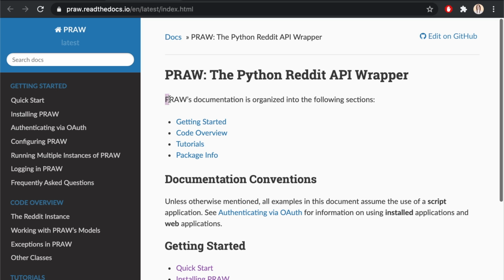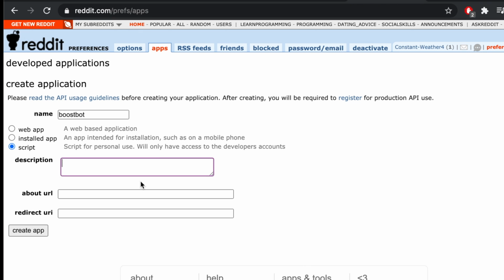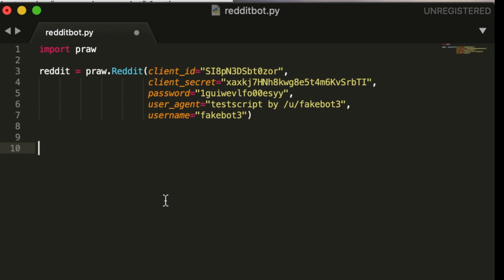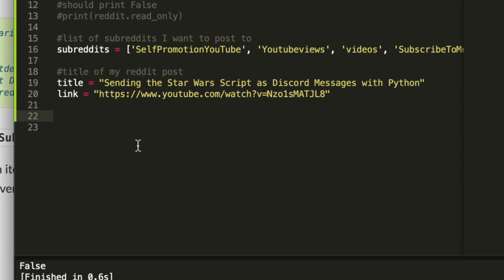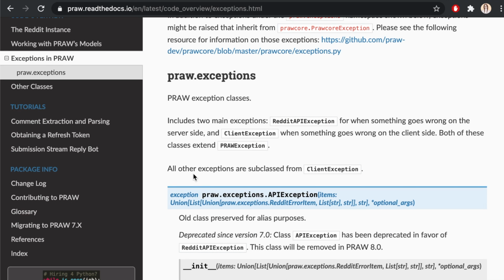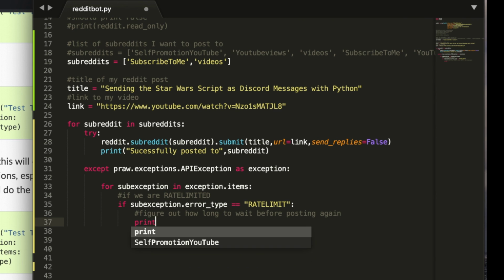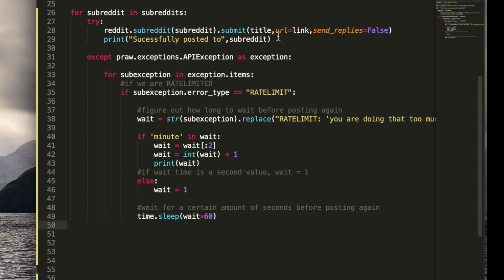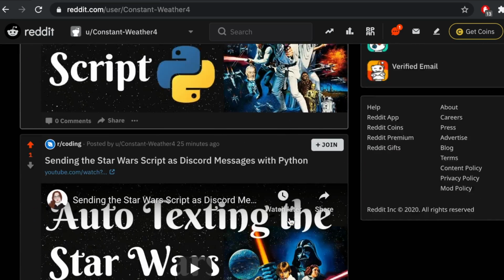Making a Bot to Promote my Channel (Python Reddit API Project)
Big thank you to all the new subscribers I really appreciate it!
In this video I create a reddit that automatically posts to subreddits. I mainly use praw (The Python API Wrapper) to do this.